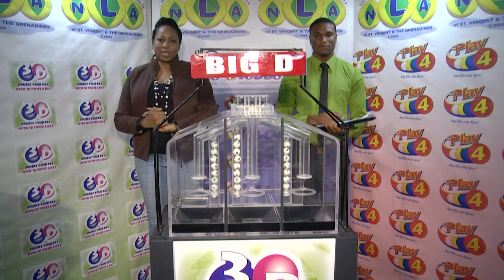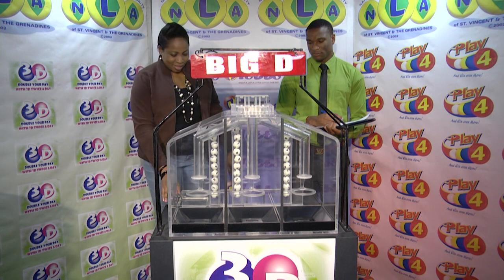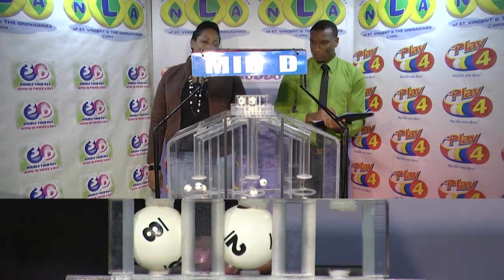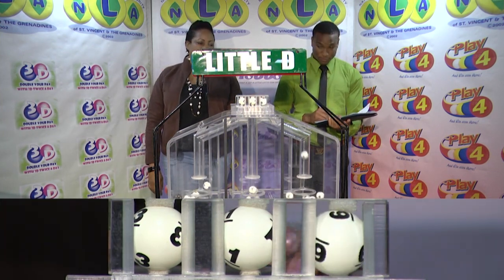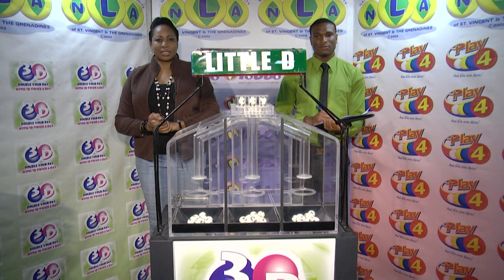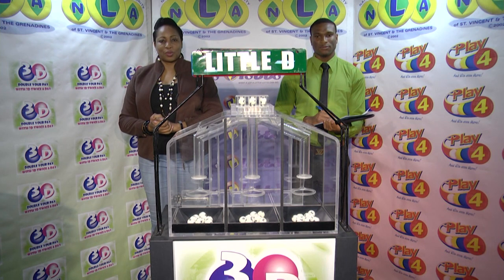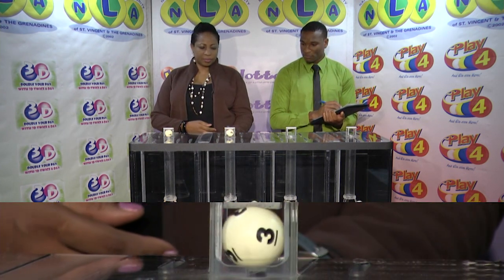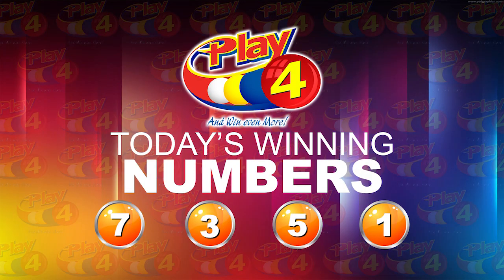The NLA SVG 3D & PLAY 4 MIDDAY DRAWS SATURDAY 18TH APRIL 2020